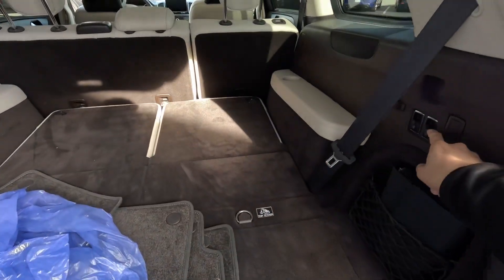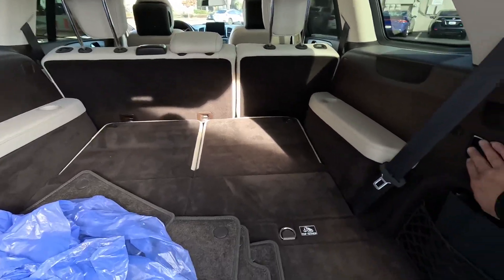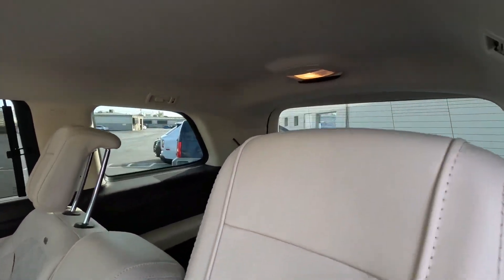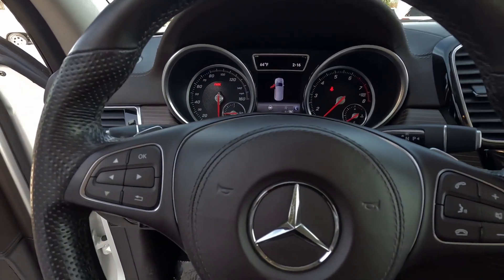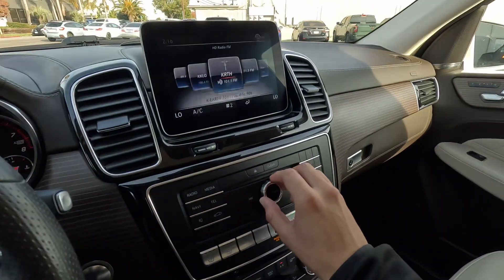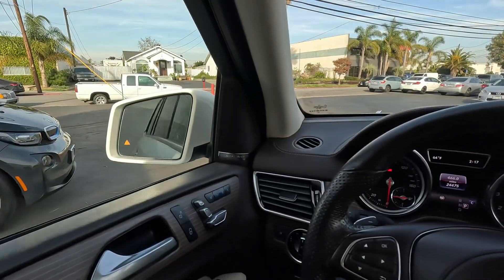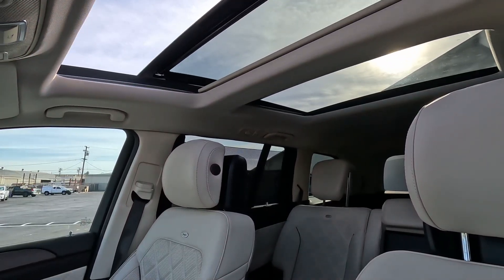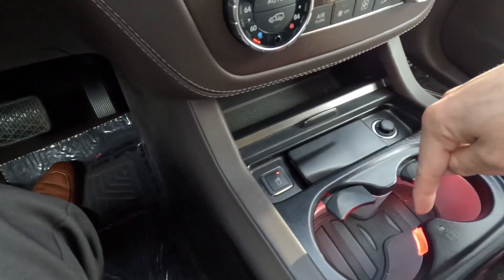B6619 2019 Mercedes GLS450 interior and functions